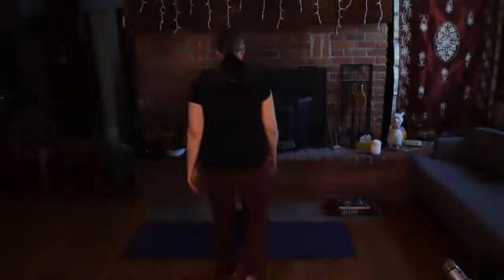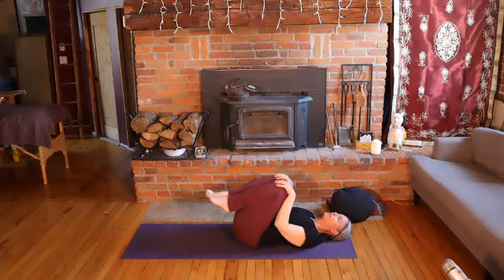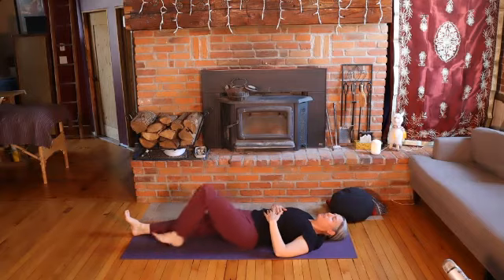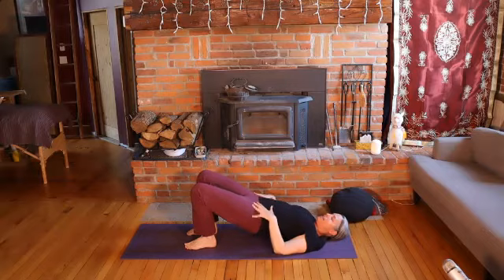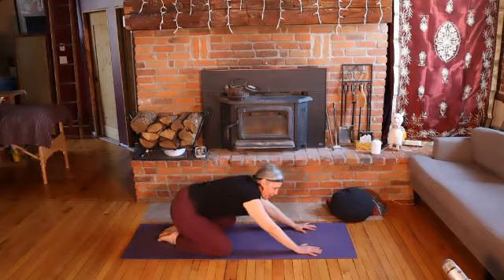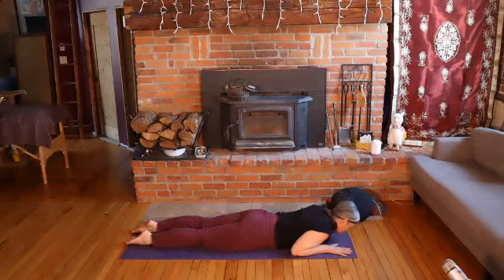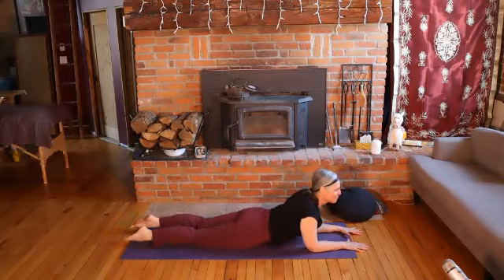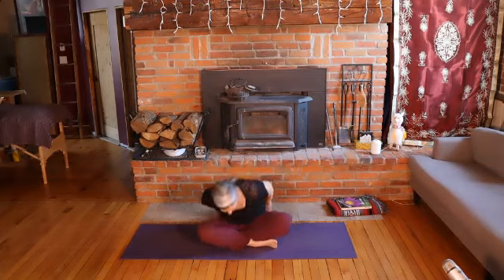2021 04 05 mini class energy theme